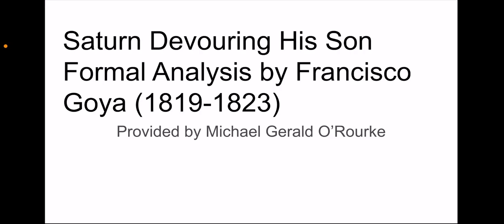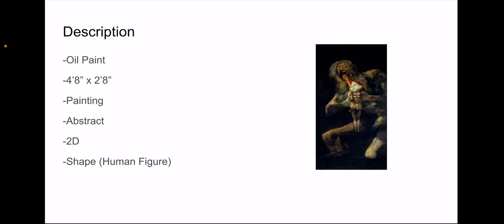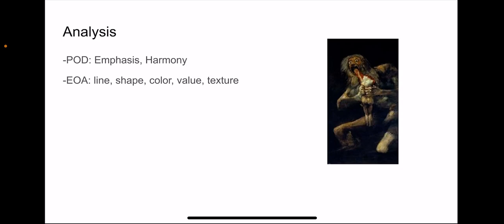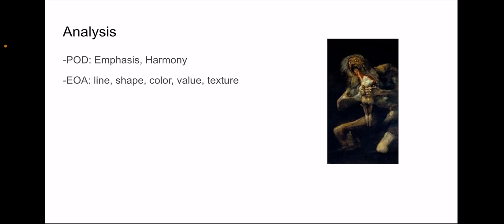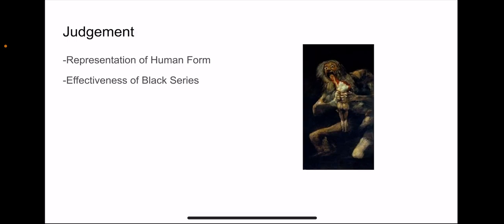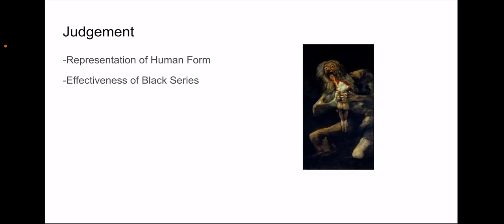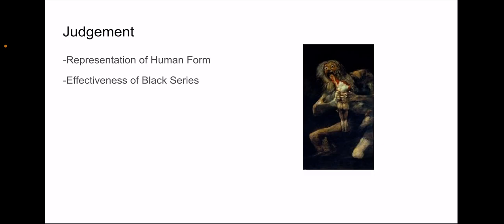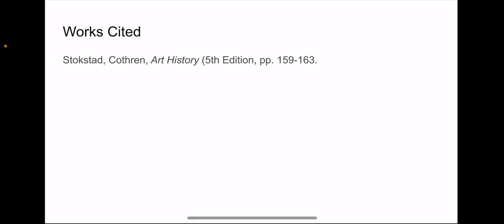Saturn Devouring His Son